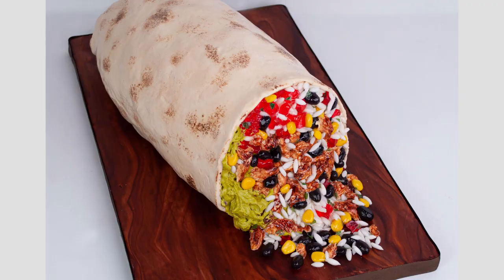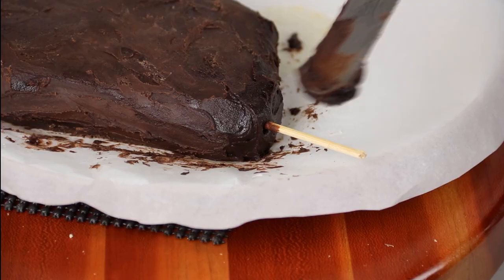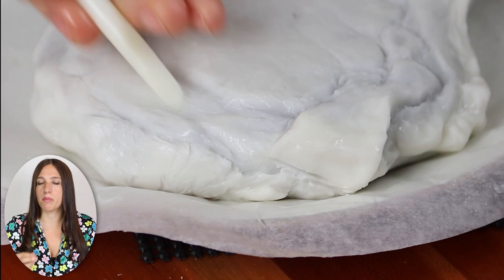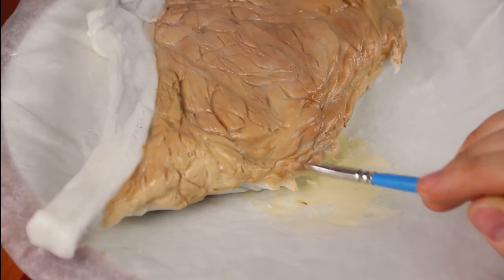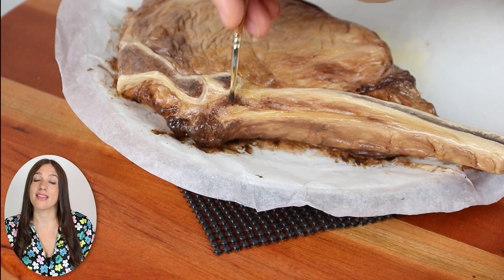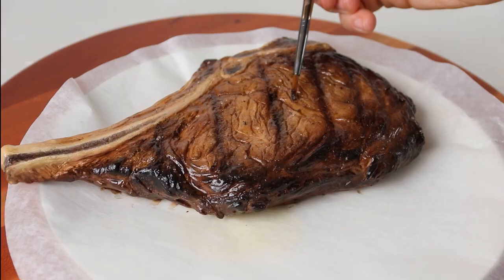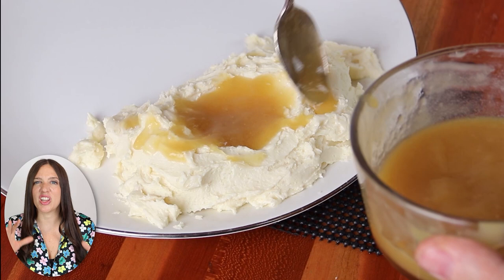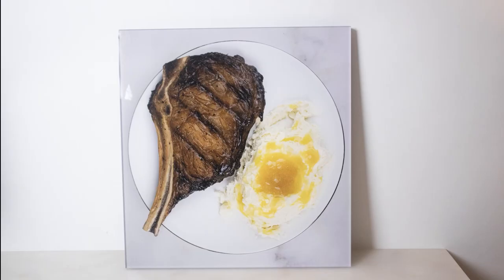Hyperrealistic Steak Cake with some Mashed Potatoes Cake on the Side!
You can order a print of the steak and mashed potatoes cake here(the print featured in the video is an acrylic print)

This may be the most hyperrealistic cake I've ever made! When sculpting the steak, I made sure to include all of the fat, meat grain, and marrow on the bones. The mashed potatoes were the easiest part, as all I needed to do was use buttercream, and they looked so real! I think this steak and mashed potatoes cake could fool a lot of people, and that makes me proud.

AMAZON STOREFRONT

All products used in this video

Photography and Videography equipment

Chapters
00:00 - Intro
00:45 - Carving the cake
01:13 - Sculpting the steak
02:57 - Painting the steak
04:36 - Seasoning the steak
05:24 - Mashed potatoes time
06:22 - Let’s cut the cake!
06:56 - You can hang this cake in your home!